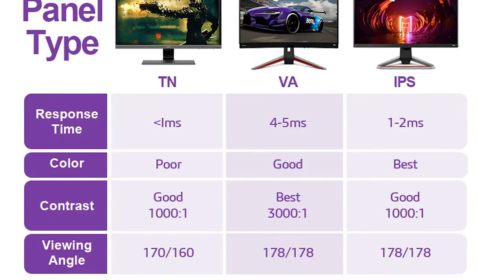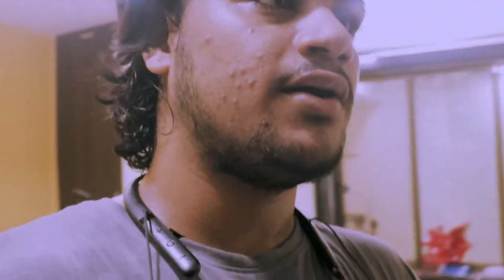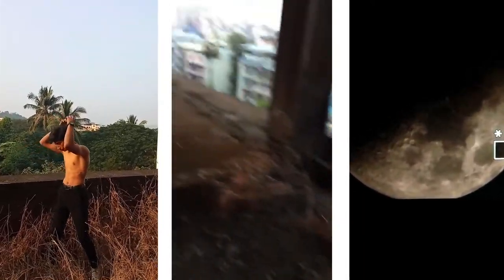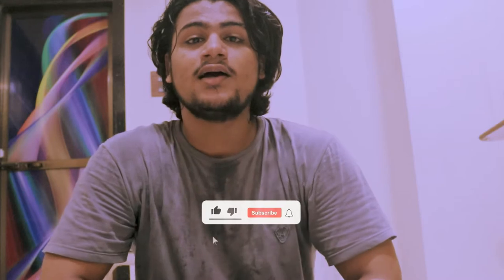Best editing monitor in budget in 2021 | LG27MK600 (IPS panel) | Cinematic Vlog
If you are looking for the best video\photo editing monitor then this the best choice for you.
Colorgrading in this monitor is next level.

Things I use :
Link for Maono AU-AO3 mic
My camera
Vlogging mic

Lenses I use :
50mm 1.8
55-250mm Telephoto
Mobile vlogging lens

(The above links are my affiliate links, it's just an another way to create another small income so that I can continue doing what I love that is to make videos. )